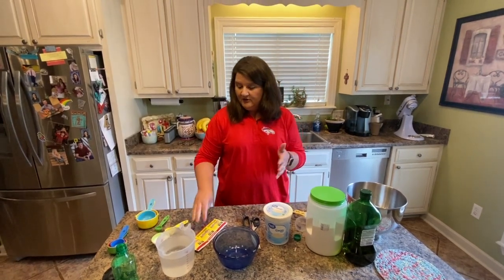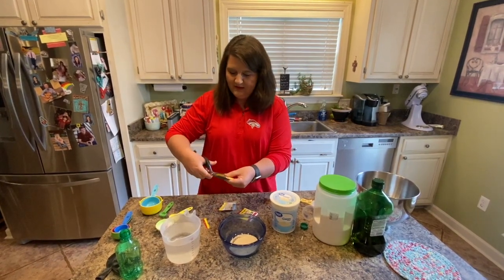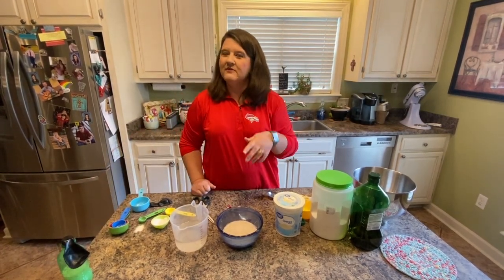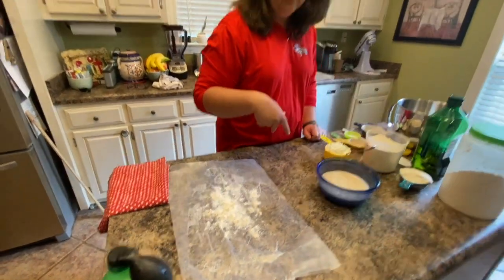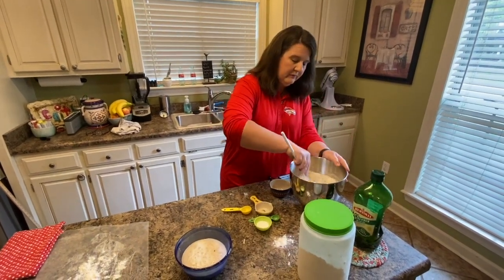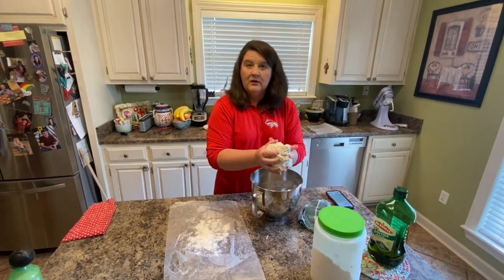Kidzeum Kitchen Episode 1-- Naan Bread